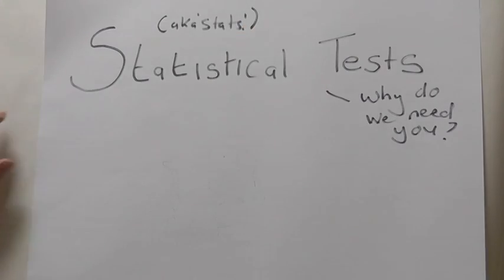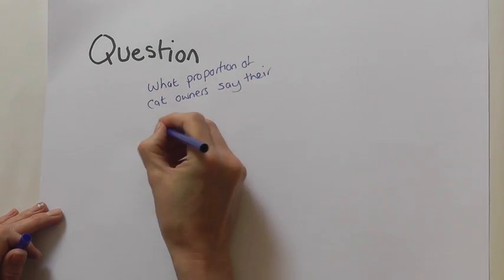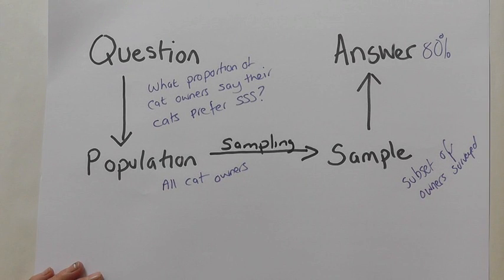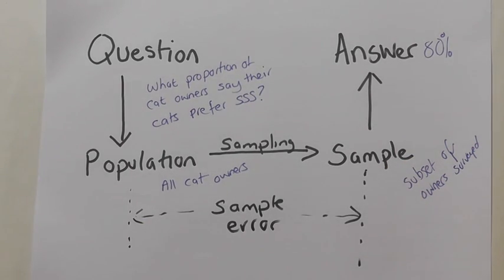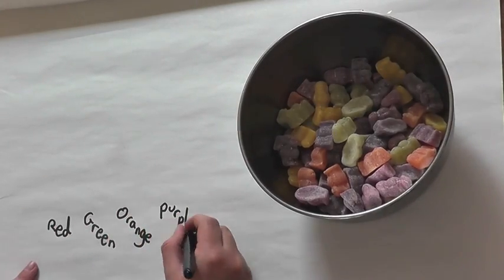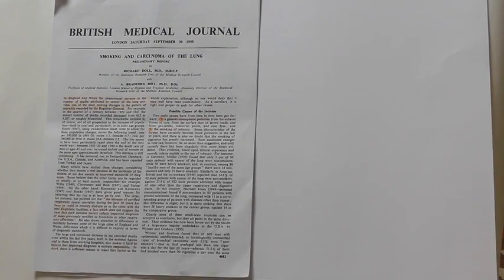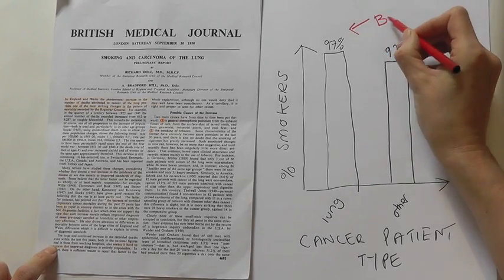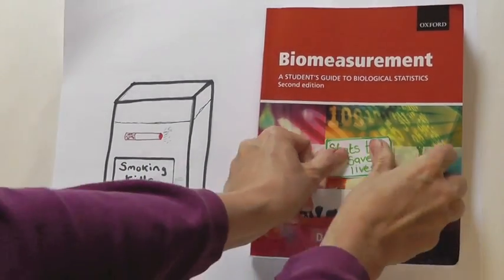Stats saves lives!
An illustration of sample error and why we need statistical tests.